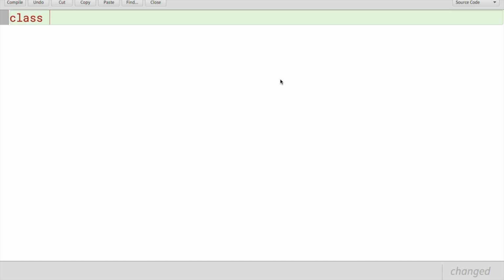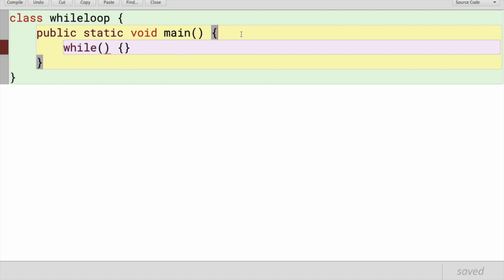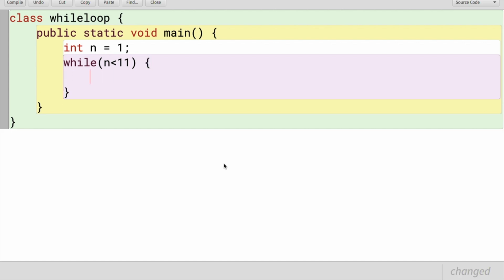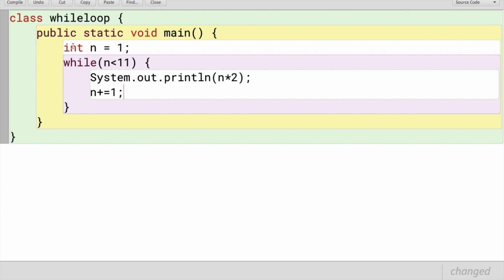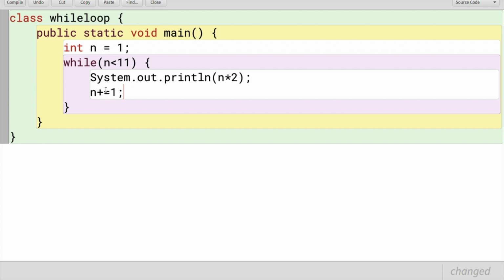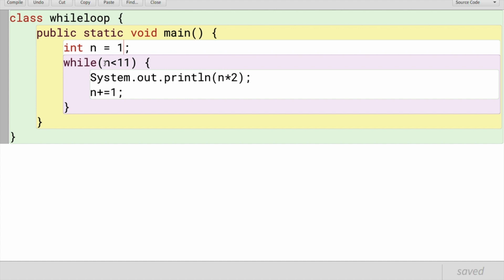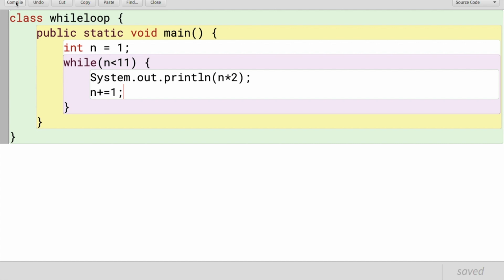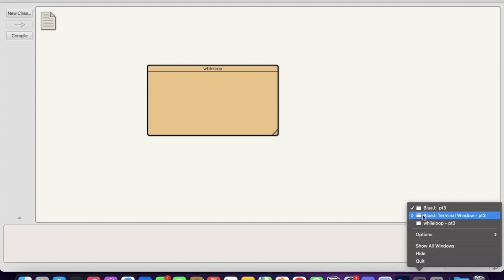WHILE LOOPS in JAVA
In this video you will learn about while loops in Java.